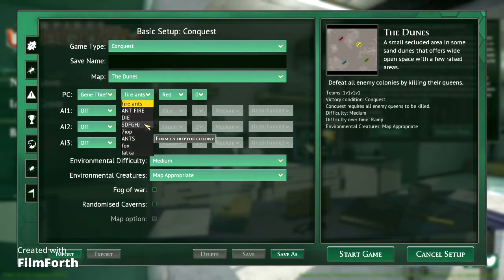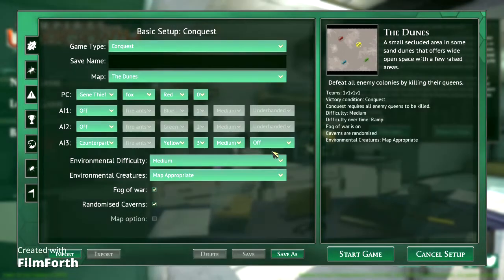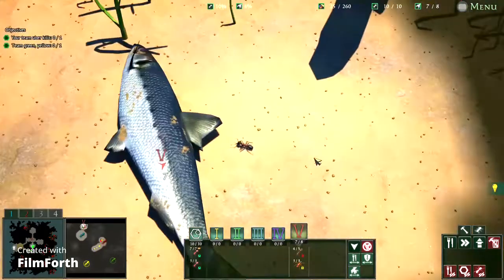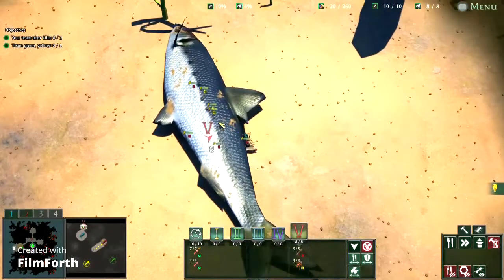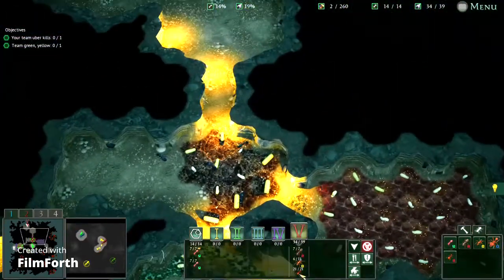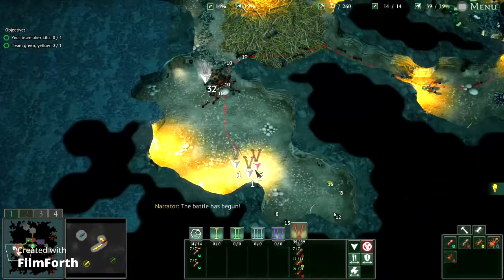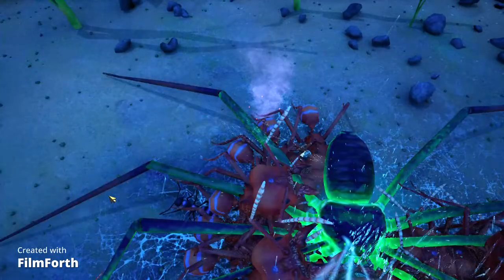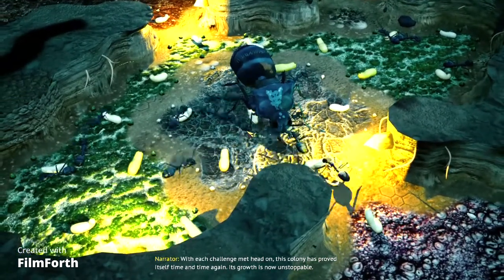The huge uber whip spider(Empires of the under growth)